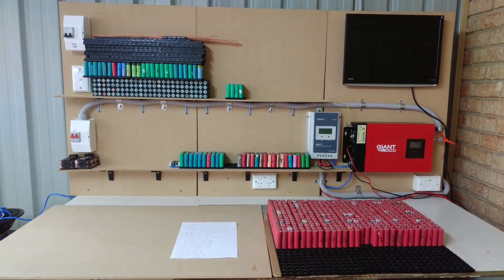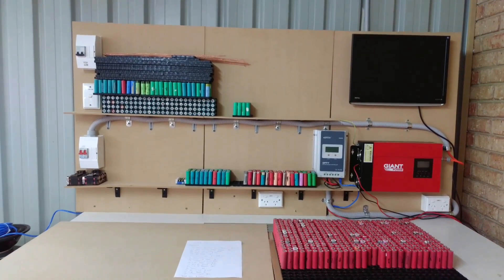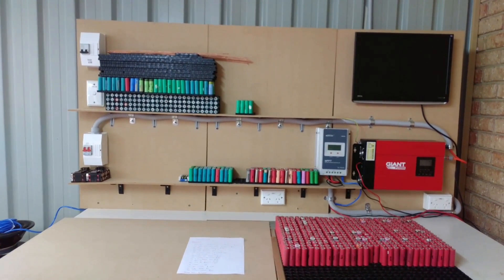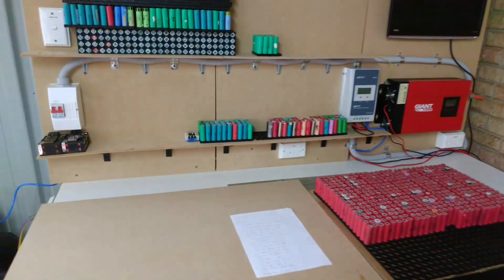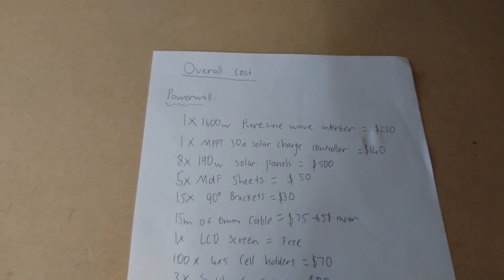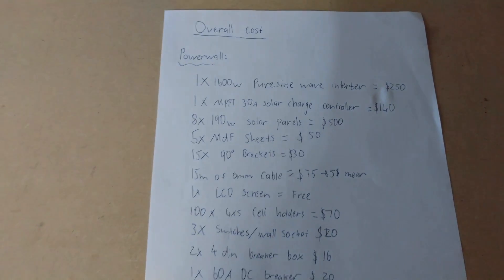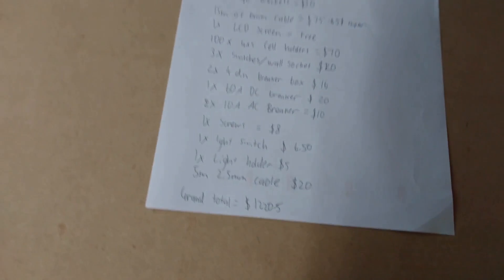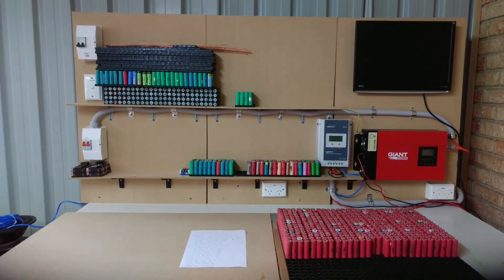DIY Tesla Powerwall | New Patreon Page Opening! | Update 24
Hi guys, back with another Tesla powerwall update. This was a hard video for me to make so please watch to the end and bare with me. I don't like asking people for money and what not, but if you guys do have a few dollars to spare that would be greatly appreciated!